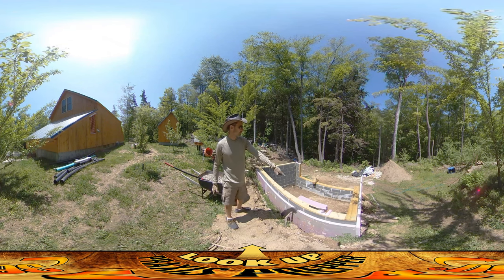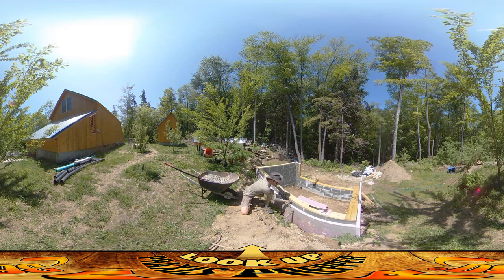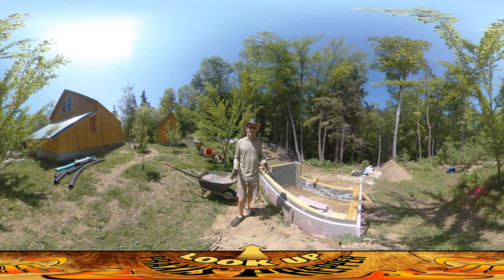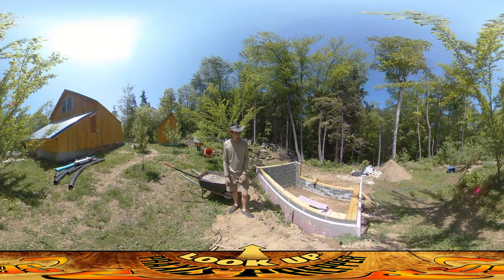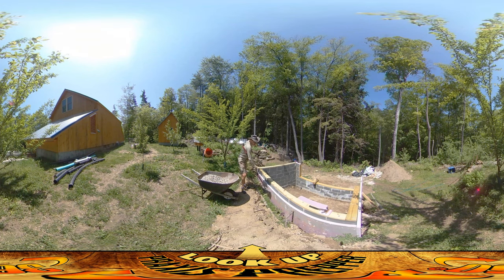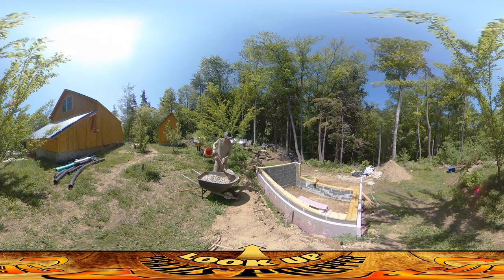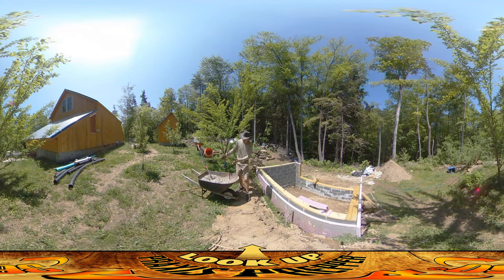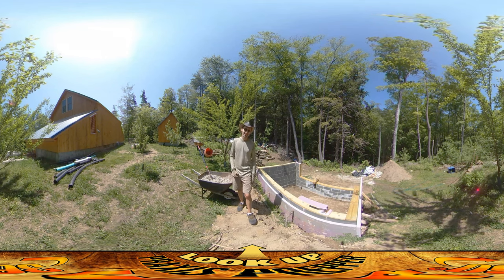Homestead Build - Sill Plates and Backfilling the Chicken Coop Foundation